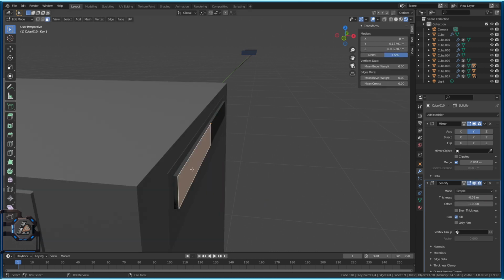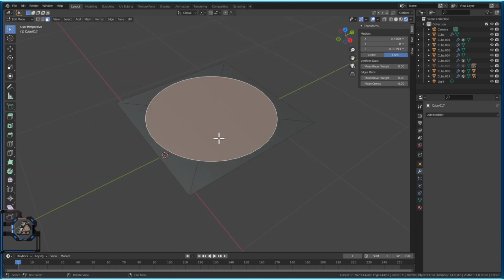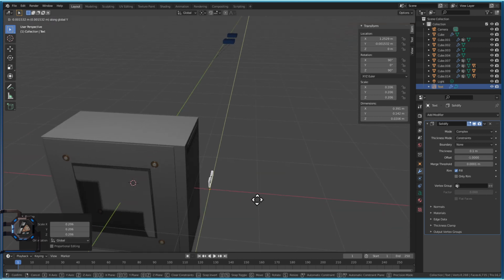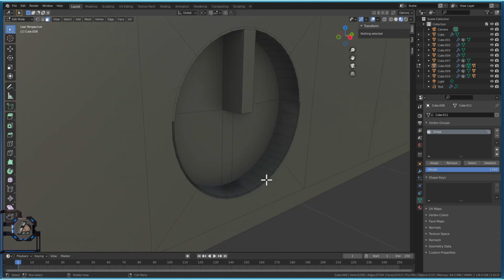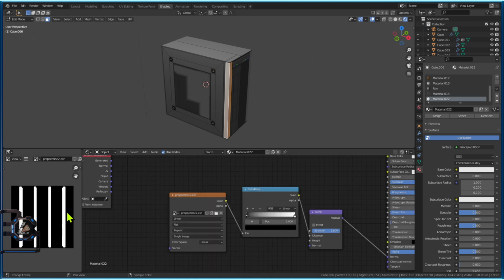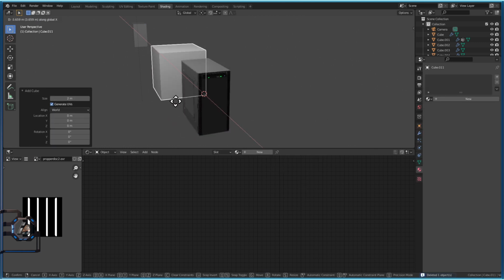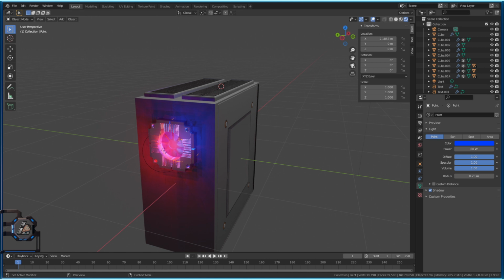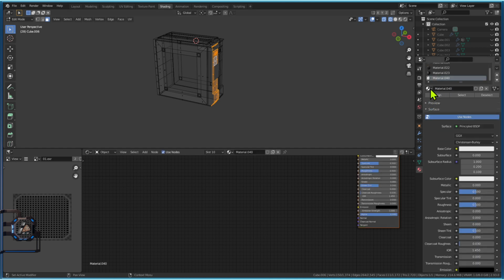blender model a pc case | Practice | Part 3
In this Blender Practice Video we we we we are modeling a PC tower just for fun.  I also practiced explaining about some things.